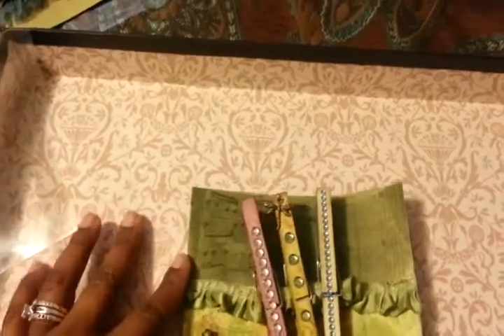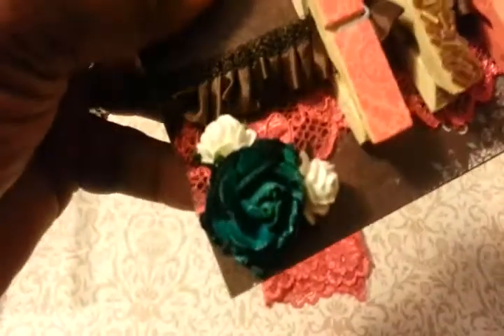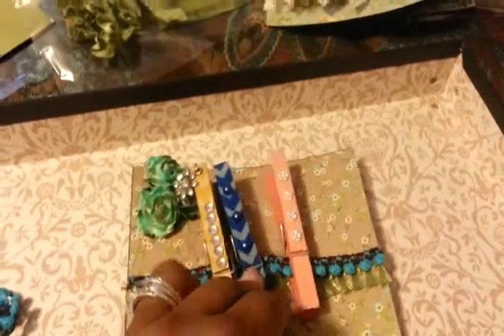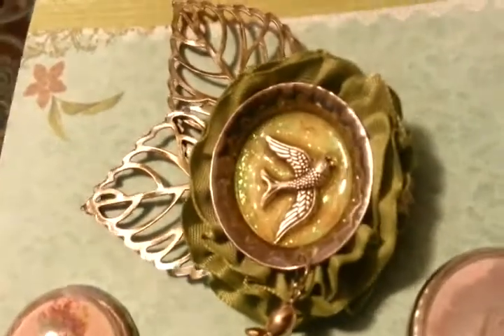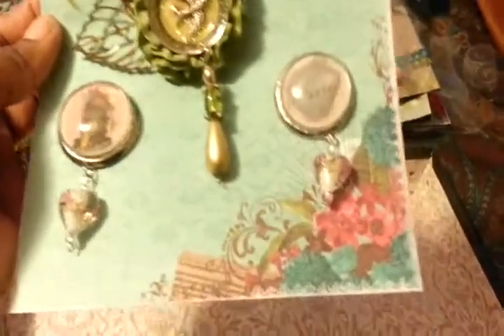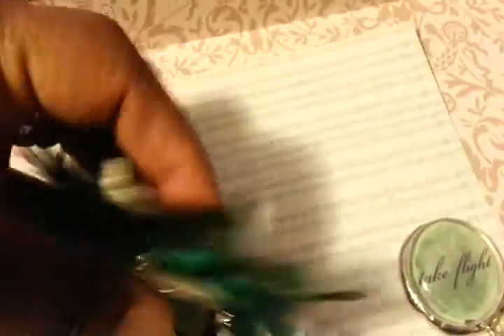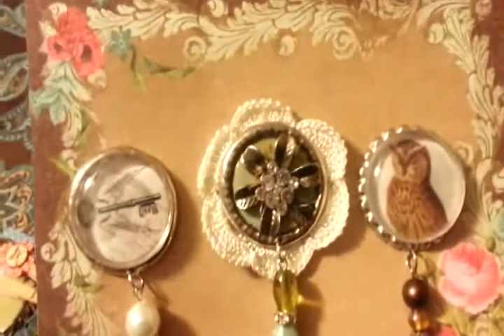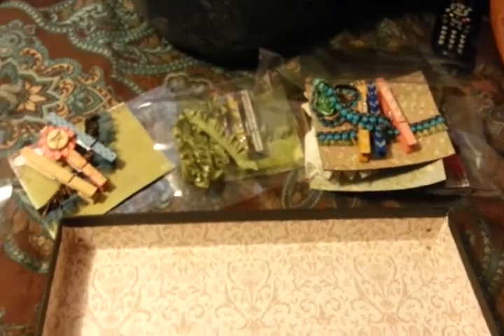Clothespins and Bottle Caps Swap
Hey Guys,

Here is a video showing you the results of the clothespins and bottle caps that I created for the swap being hosted by Scrapdaworld (Tmika).

Thanks Tmika for getting me out of my comfort zone!!